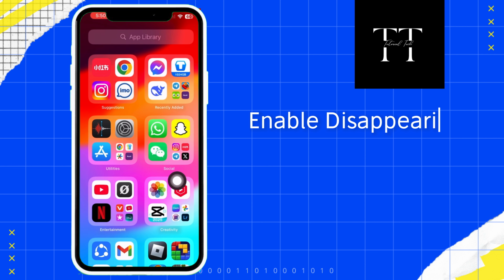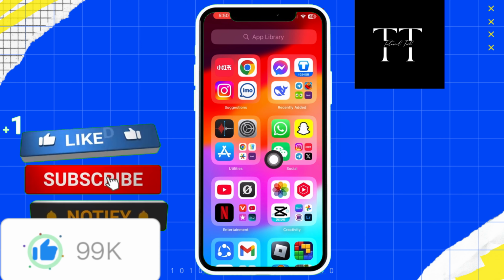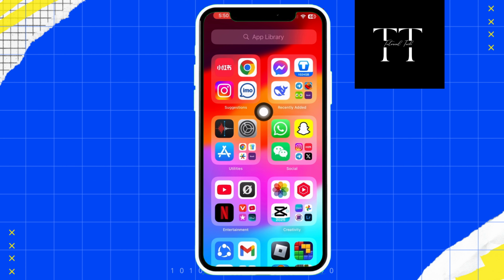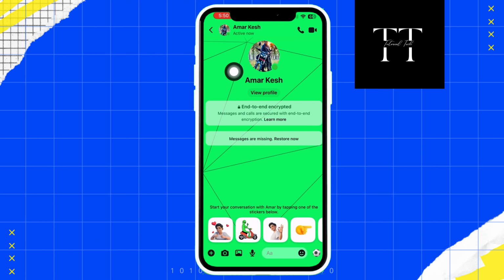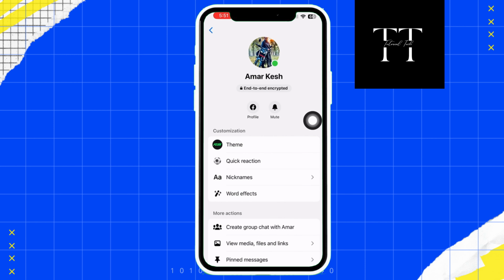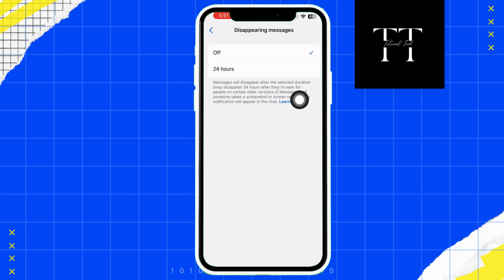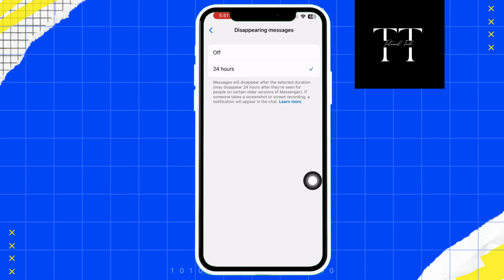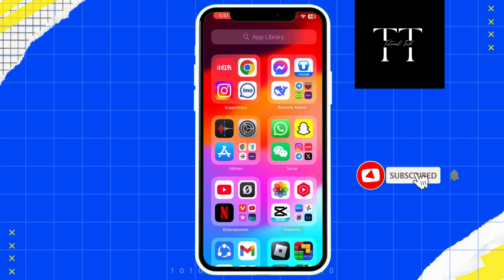How to Enable Disappearing Messages on Messenger | Vanish Mode Tutorial (2025)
Want to keep your chats private? In this video, I’ll show you how to enable disappearing messages on Facebook Messenger using Vanish Mode in just a few seconds! 🚀

🔹 What You’ll Learn in This Video:
✅ How to turn on Vanish Mode in Messenger
✅ How to send disappearing messages on Facebook Messenger
✅ How to turn off Vanish Mode
✅ How disappearing messages work & their benefits
✅ Messenger privacy tips for 2025

Why Use Vanish Mode?
✔️ Messages disappear after being seen
✔️ No chat history left behind
✔️ Keeps your conversations private & secure